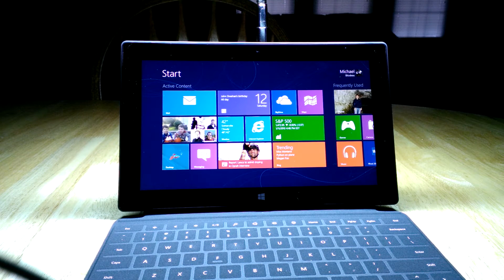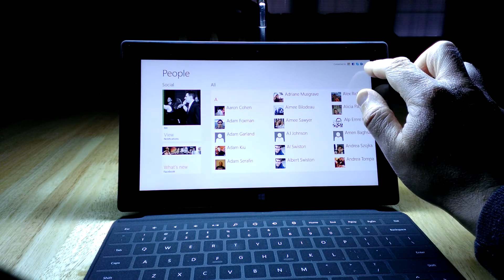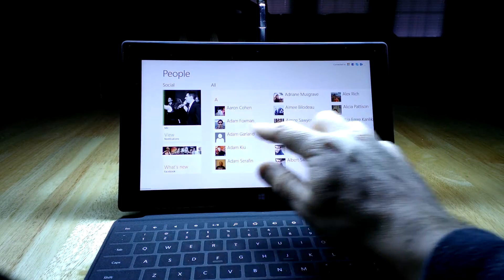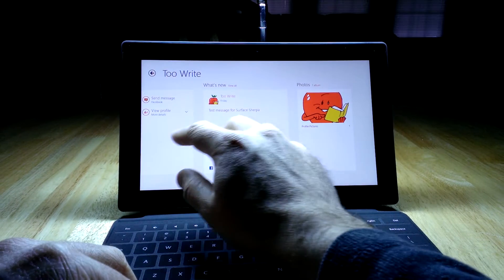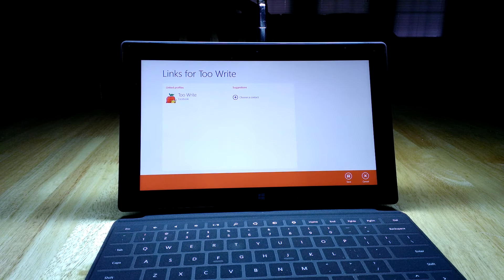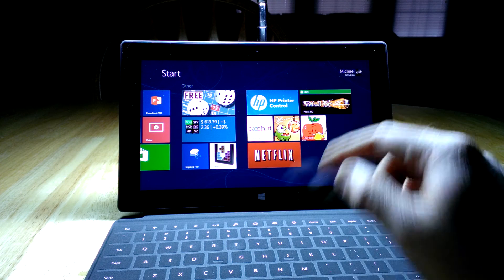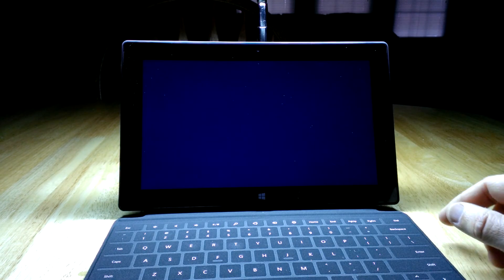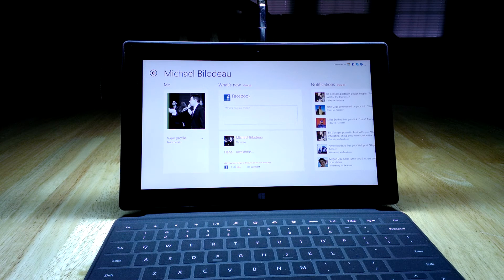People App - Facebook, Mail, LinkedIn Integration (Part 10)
It this video I demonstrate some of the features of the People App.  Not only does this application give you access to your contact information in your Microsoft or Gmail account, it also allows you to pull in information from Facebook, Twitter, and LinkedIn.  And better yet, it gives you a very clean interface for posting status, watching Facebook news feeds, etc.